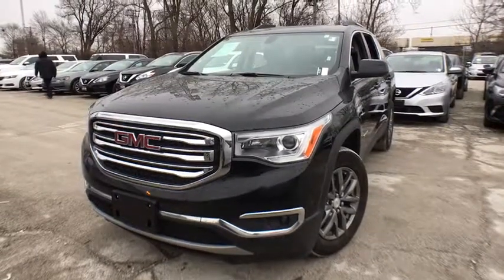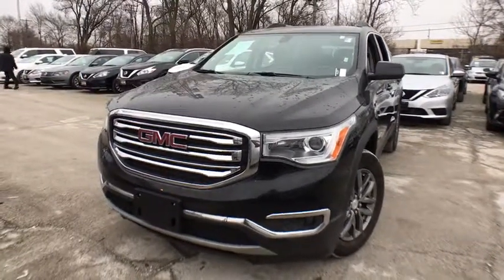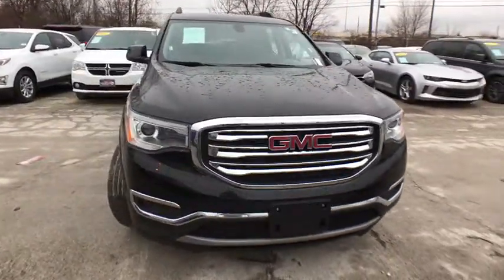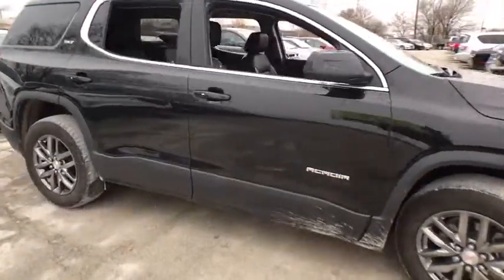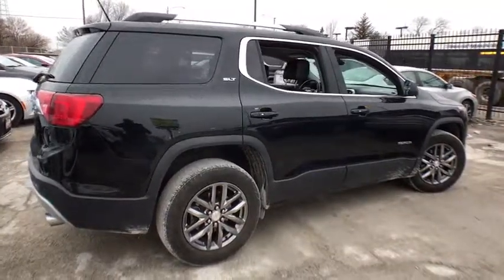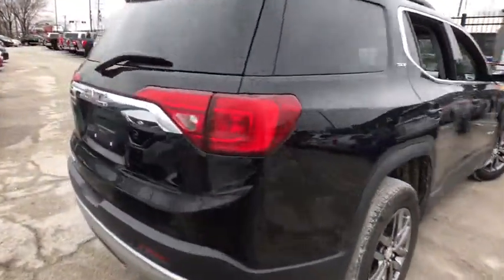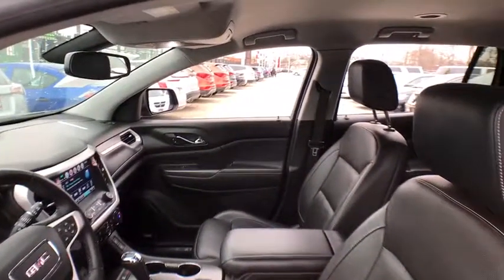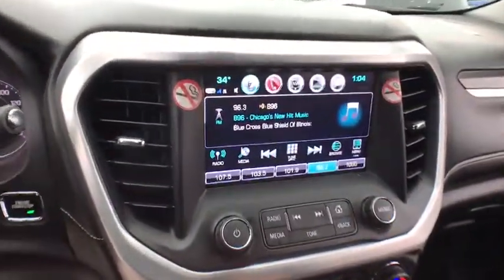2017 GMC Acadia Chicago, Matteson, Oak Lawn, Orland Park, Countryside IL P11377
Ebony Twilight Metallic [LISTING TYPE] 2017 GMC Acadia available in Chicago, Illinois at Western Ave Nissan. Servicing the Matteson, Oak Lawn, Orland Park, Countryside IL area.

IIHS Top Safety Pick with optional front crash prevention. Delivers 25 Highway MPG and 18 City MPG! This GMC Acadia boasts a Gas V6 3.6L/223 engine powering this Automatic transmission. Seats, heated driver and front passenger, WHEELS, 4 - 18 X 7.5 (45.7 CM X 19.1 CM) ALUMINUM (STD), TRANSMISSION, 6-SPEED AUTOMATIC.*This GMC Acadia Comes Equipped with These Options *TIRES, P235/65R18 ALL-SEASON, H-RATED, BLACKWALL (STD), SLT-1 PREFERRED EQUIPMENT GROUP Includes Standard Equipment, SEATING, 6-PASSENGER (2-2-2 SEATING CONFIGURATION) (STD), RECLINING FRONT BUCKETS (STD), JET BLACK, SEAT TRIM, PERFORATED LEATHER-APPOINTED, ENGINE, 3.6L V6, SIDI, DOHC with Variable Valve Timing (VVT) (310 hp [231.1 kW] @ 6600 rpm, 271 lb-ft of torque @ 5000 rpm [365.9 N-m]), EBONY TWILIGHT METALLIC, AXLE, 3.16 RATIO, AUDIO SYSTEM, 8 DIAGONAL COLOR TOUCH SCREEN WITH INTELLILINK, AM/FM/SIRIUSXM USB ports, auxiliary jack, Bluetooth streaming audio for music and most phones, advanced phone integration featuring Apple CarPlay, Android Auto and voice-activated technology for radio and phone (STD), ALTERNATOR, 155 AMPS.* The Votes are Counted *IIHS Top Safety Pick with optional front crash prevention, KBB.com Brand Image Awards.* Visit Us Today *Test drive this must-see, must-drive, must-own beauty today at Western Avenue Nissan, 7410 S Western Ave, Chicago, IL 60636.